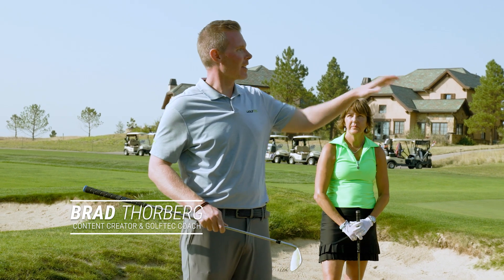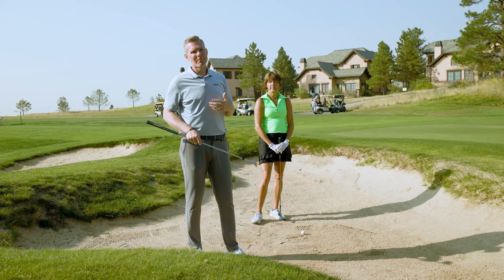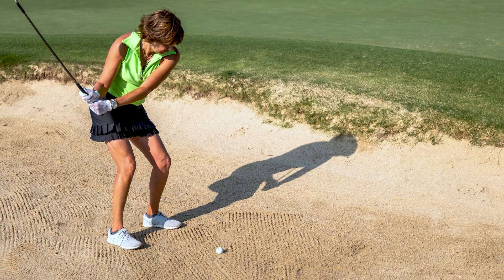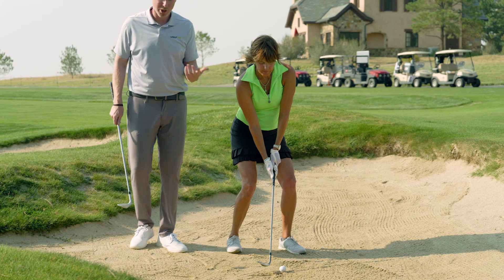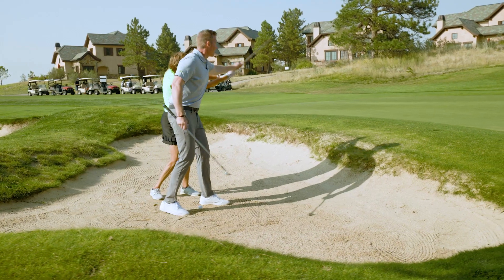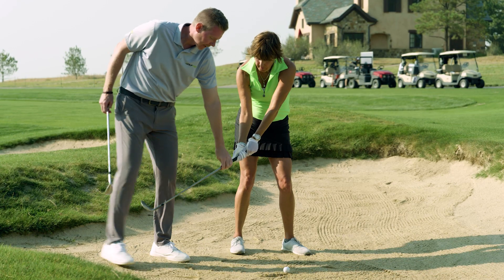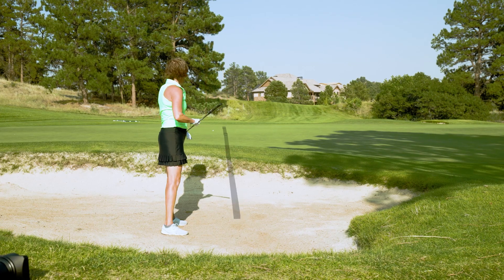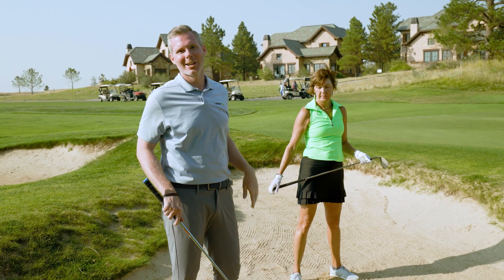Golf Bunker Shot Made Easy With This Thought 💡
Thin bunker shots racing across a green are almost as infuriating as the bunker shot that doesn't make it out of the greenside bunker when you are out playing golf.

A common fault we see as coaches is a student who takes the club back too fast, creating a long backswing that forces them to slow down the acceleration of the club into the sand.

This often leads to those golf bunker shots that never make it out of the bunker or that go flying across the green.

Try this thought the next time you play golf and end up in a bunker.